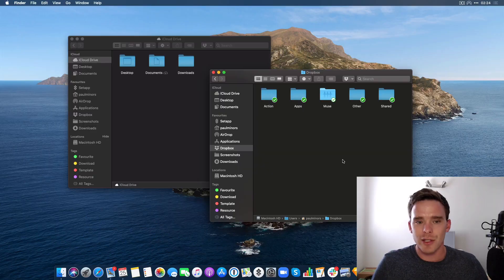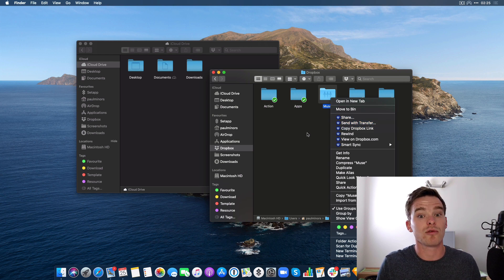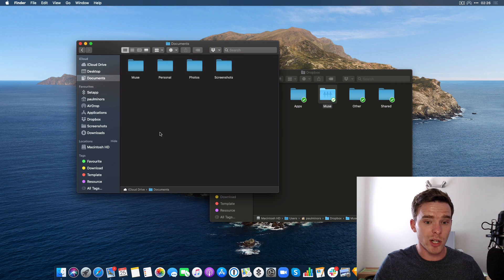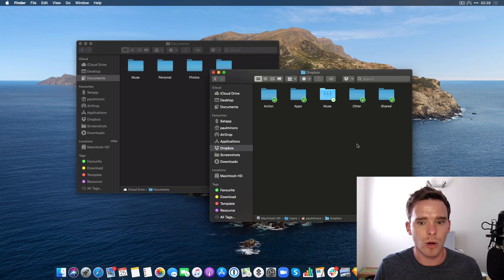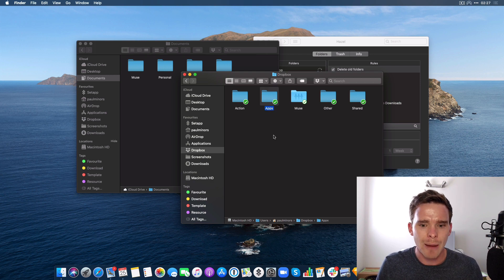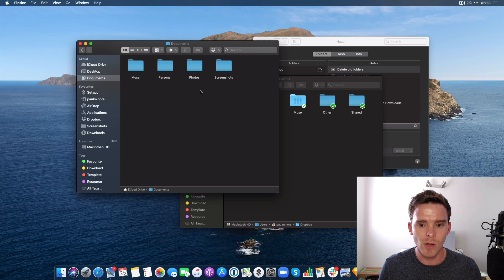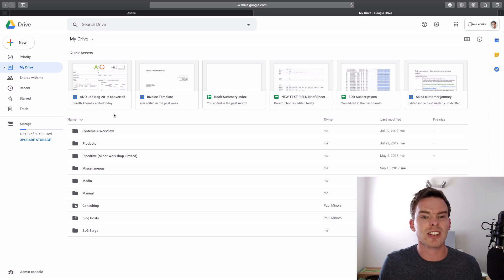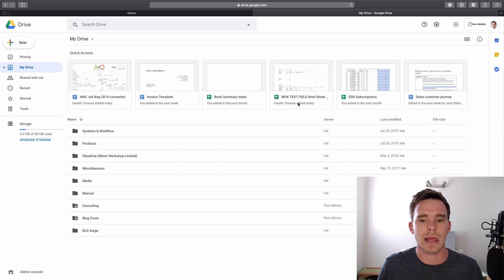How I use Dropbox, iCloud and Google Drive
In this video, I explain how and why I use iCloud Drive, Dropbox and Google Drive for different purposes.

In short, iCloud Drive is my primary document storage solution. I use Dropbox and Google Drive for temporary sharing and automation within Zapier.